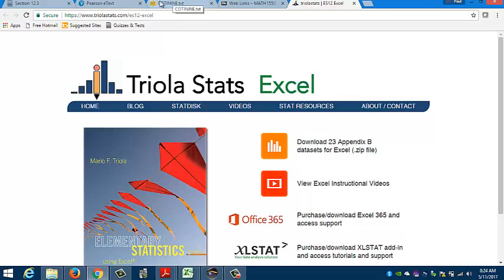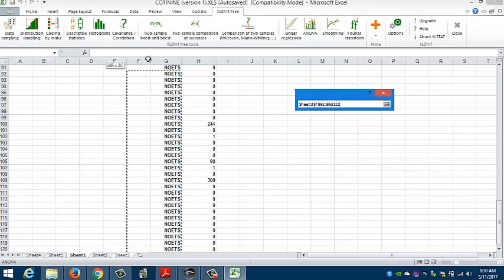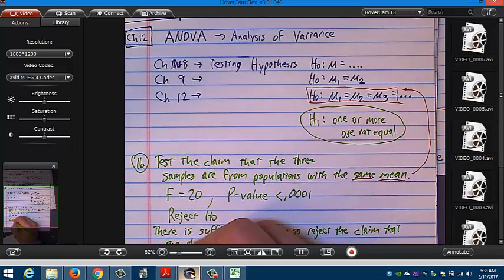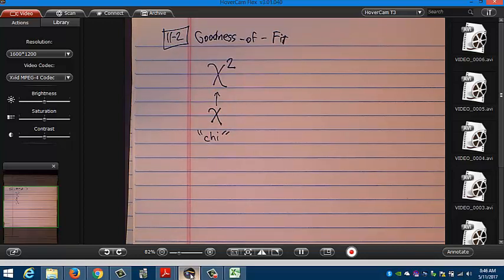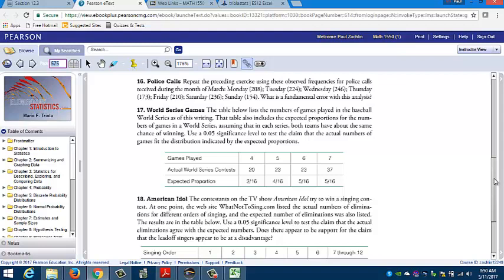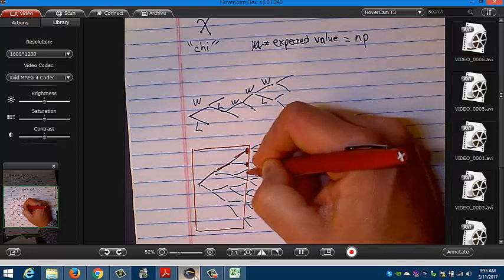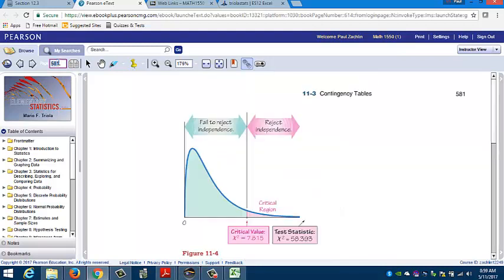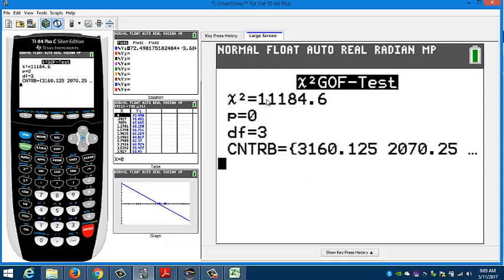Section 12 2 11 2 ANOVA goodness of fit